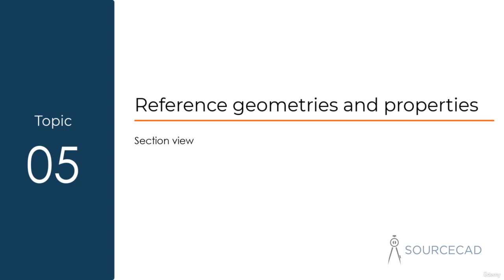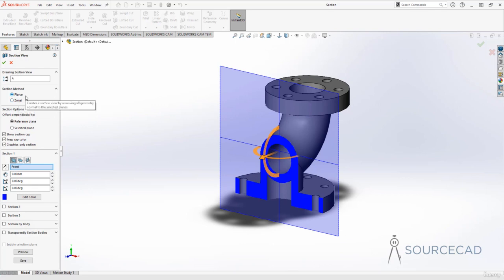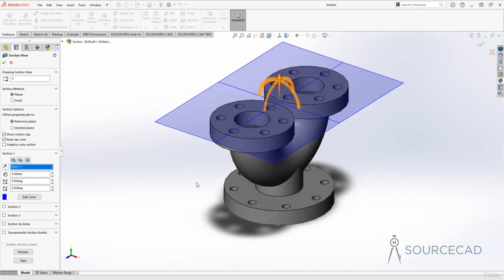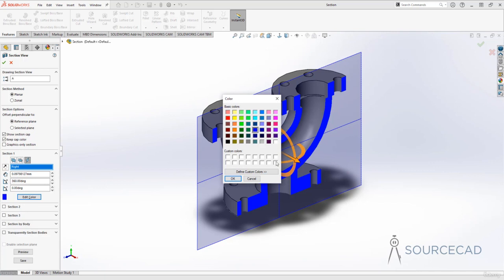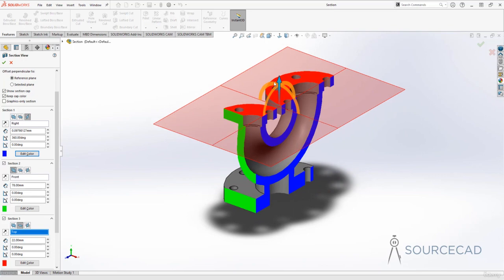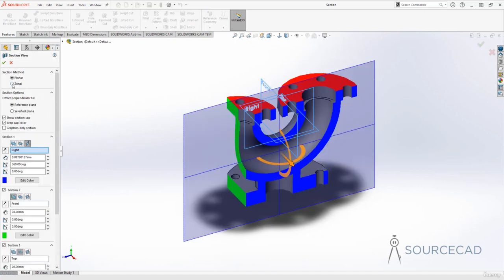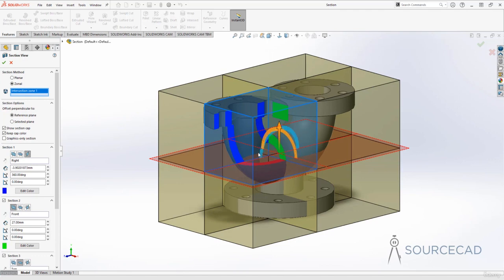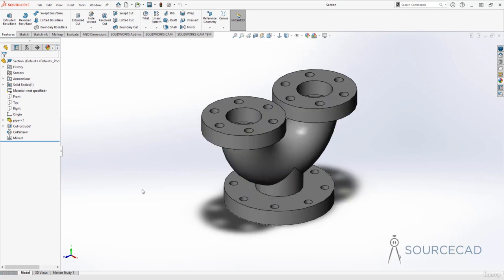Cours 005 Section view SOLIDWORKS احتراف برنامج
دورة كامله لإحتراف برنامج SOLIDWORKS